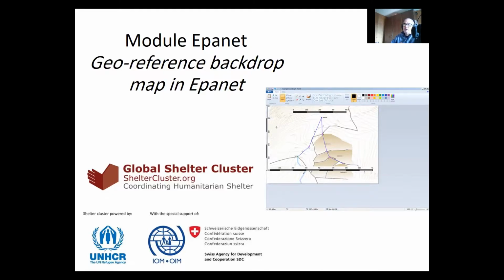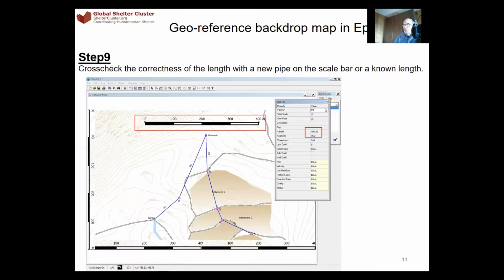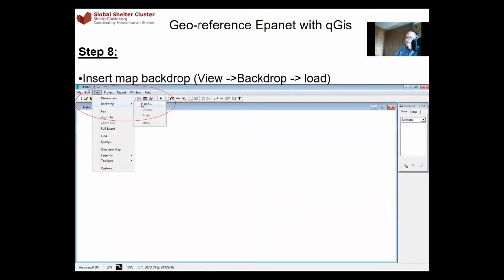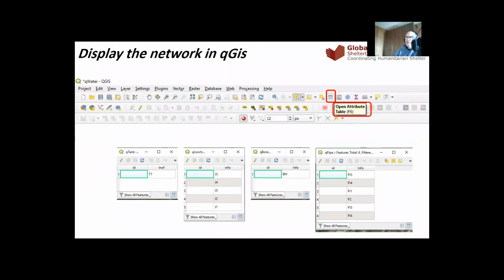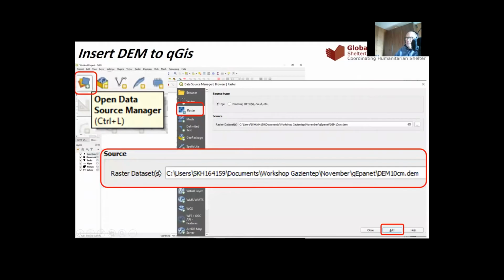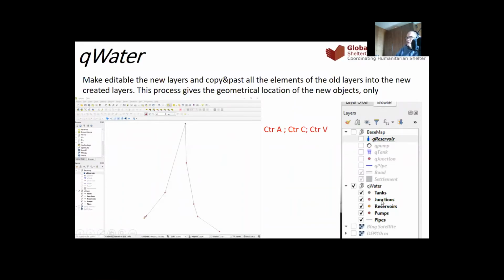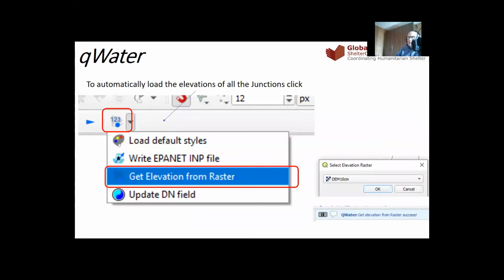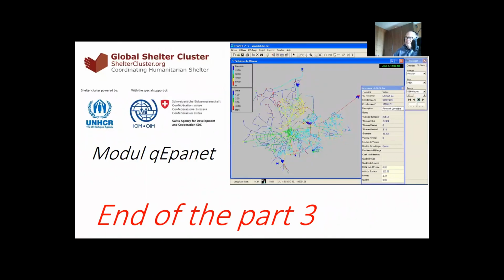Piped water supply based on Epanet software; Part 3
Back drop map and plugin for qGis qWater